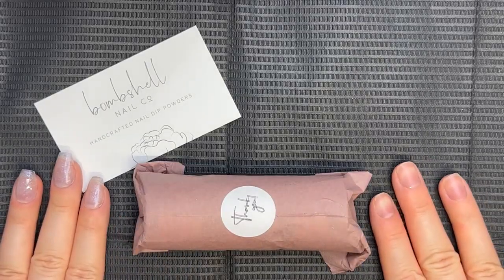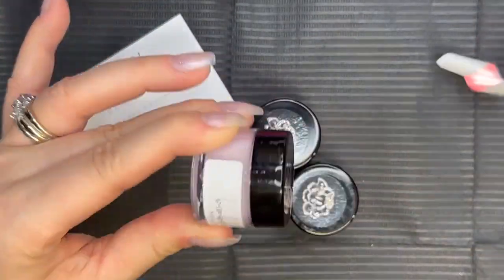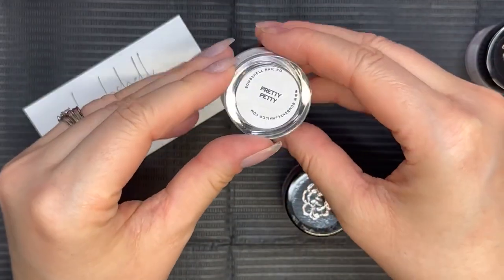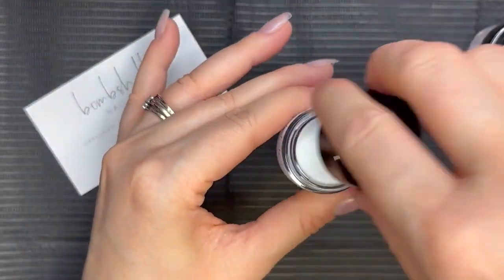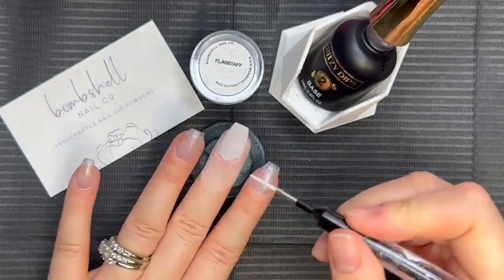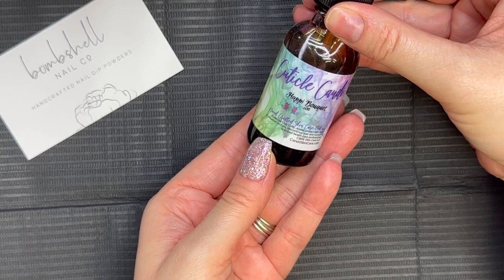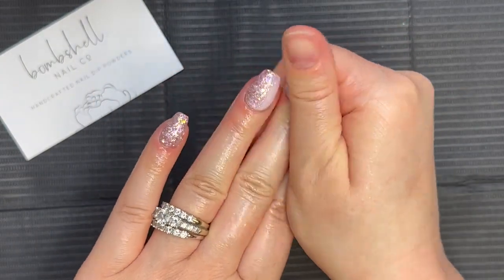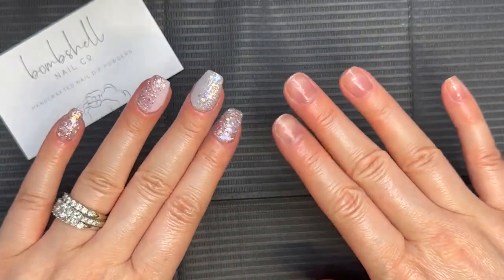First Impressions with Mallory's Nails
Thank you Mallory for reviewing and featuring Bombshell Nail Co.!

Let's create a sparkly mani together trying dip powders from Bombshell Nail Co.

Mani Details
Dip Powders Used From Bombshell Nail Co.
Colors Used:
✨Marshmallow
Save on your Bombshell Nail Co. order with code Mallory15

✨Clear Dip Powder
Ritzy Dips

✨Dip Liquids
Ritzy Dips

✨Short Coffin Jelly Tips
Sundara Nails
💰Save w/ code Mallory10
or

✨Nail Dust Brush

 ✨Liquid Bottle Holder
Liquid Layers

✨Cuticle Oil
Candi Skin Care

✨Black Dental Bib / Desk Waterproof Napkin

Contact Mallory:

**Video shared with permission**